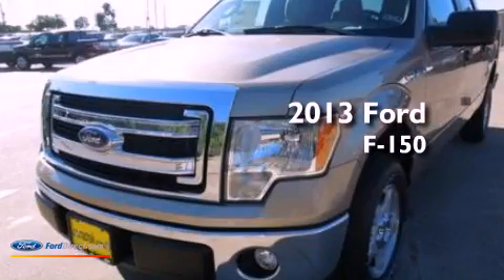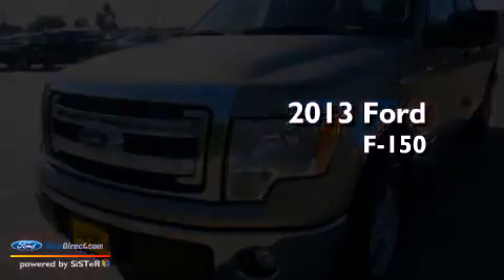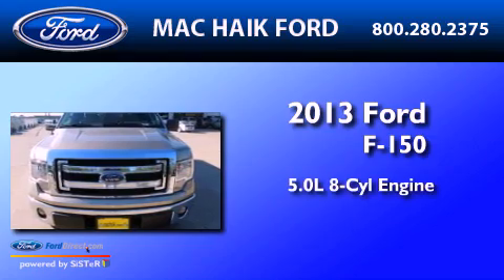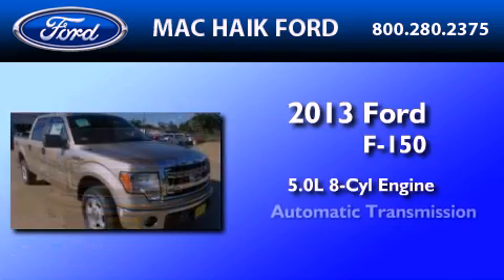2013 FORD F-150 Houston TX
Year : 2013
 Make : FORD
 Model : F-150
 Engine : 5.0L V8 32V MPFI DOHC FLEXIBLE FUEL
 Trans . : 6-SPEED AUTOMATIC
 Exterior : PALE ADOBE
 Miles : 48
 Interior : ADOBE
 Stock : D1267